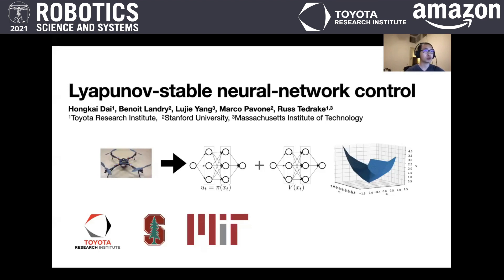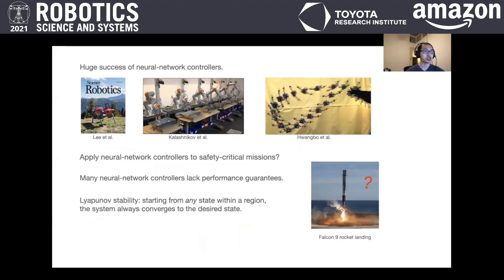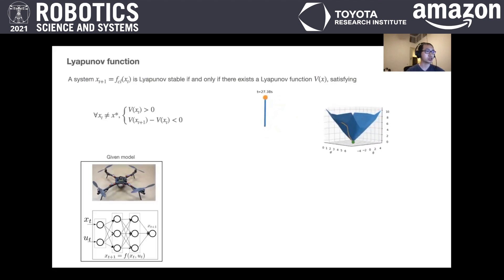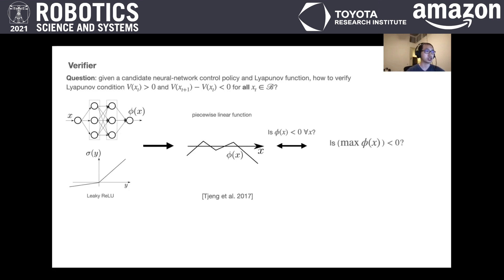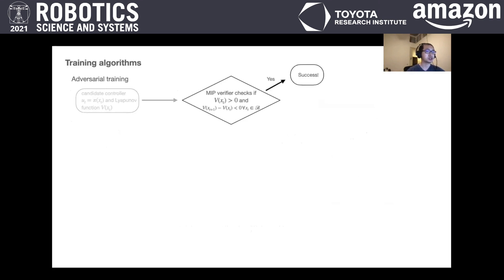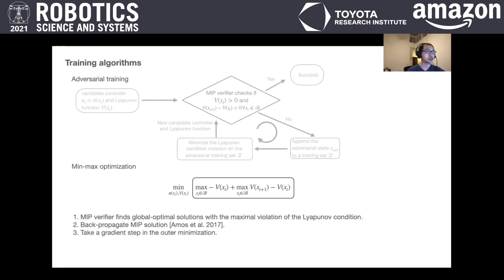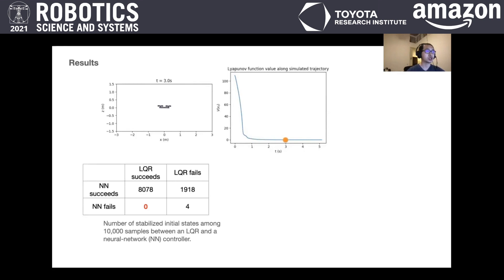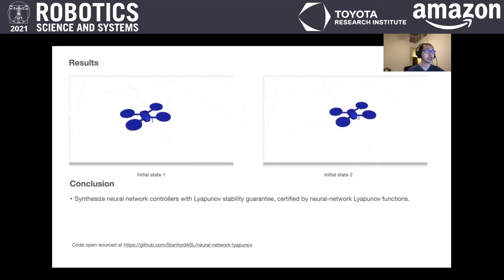RSS 2021, Spotlight Talk 83: Lyapunov-stable neural-network control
**Lyapunov-stable neural-network control**
Hongkai Dai (Toyota Research Institute); Benoit Landry (Stanford University); Lujie Yang (MIT); Marco Pavone (Stanford University); Russ Tedrake (MIT)

**Abstract**
Deep learning has had a far reaching impact in robotics. Specifically, deep reinforcement learning algorithms have been highly effective in synthesizing neural-network controllers for a wide range of tasks. However, despite this empirical success, these controllers still lack theoretical guarantees on their performance, such as Lyapunov stability (i.e., all trajectories of the closed-loop system are guaranteed to converge to a goal state under the control policy). This is in stark contrast to traditional model-based controller design, where principled approaches (like LQR) can synthesize stable controllers with provable guarantees. To address this gap, we propose a generic method to synthesize a Lyapunov-stable neural-network controller, together with a neural-network Lyapunov function to simultaneously certify its stability. Our approach formulates the Lyapunov condition verification as a mixed-integer linear program (MIP). Our MIP verifier either certifies the Lyapunov condition, or generates counter examples that can help improve the candidate controller and the Lyapunov function. We also present an optimization program to compute an inner approximation of the region of attraction for the closed-loop system. We apply our approach to robots including an inverted pendulum, a 2D and a 3D quadrotor, and showcase that our neural-network controller outperforms a baseline LQR controller.